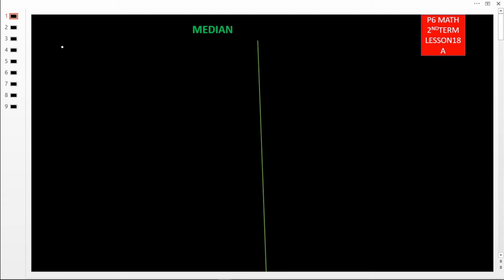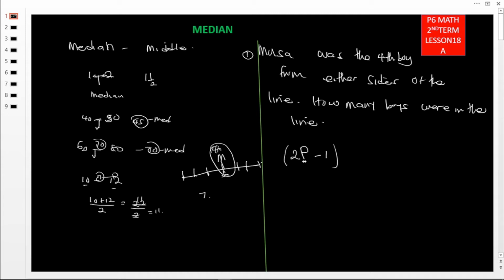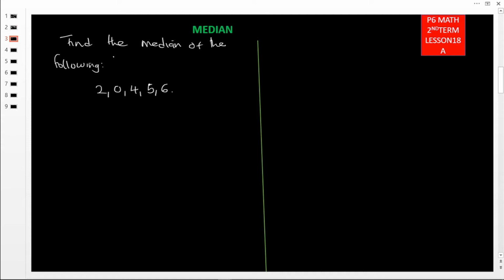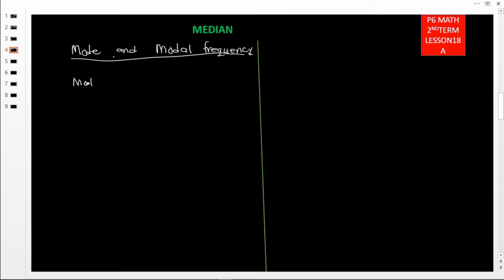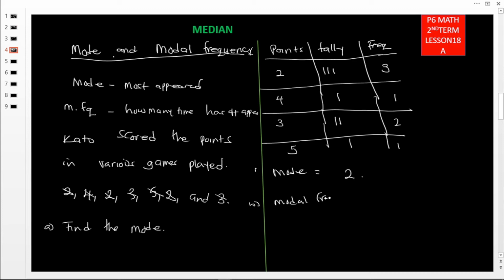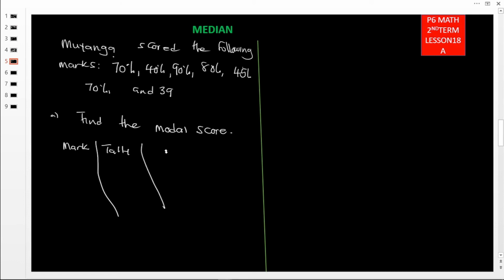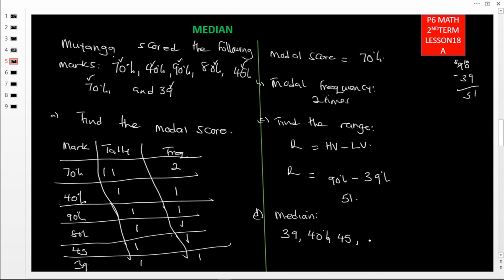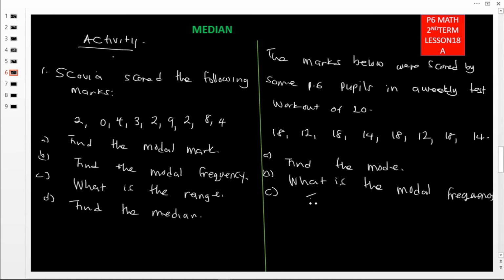Primary six (P6) Mathematics LESSON 18 calculating the Media